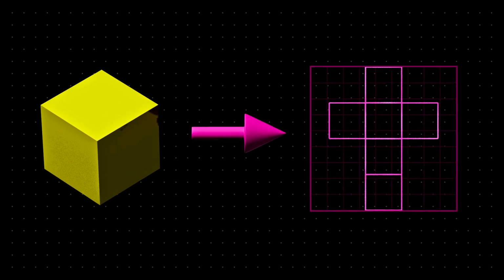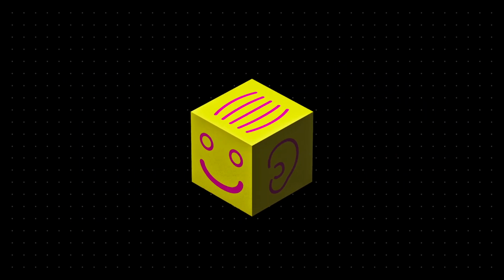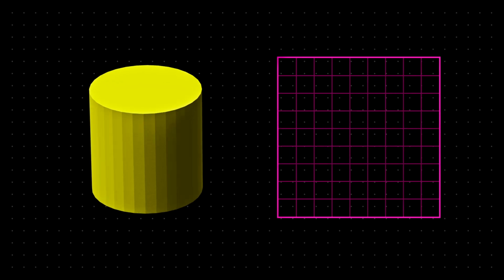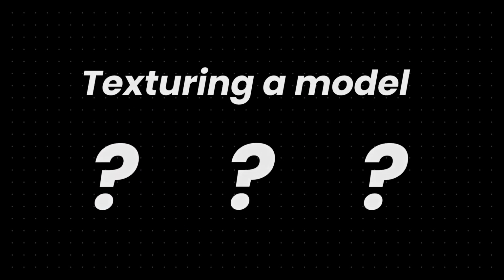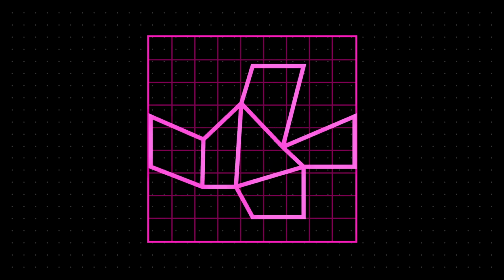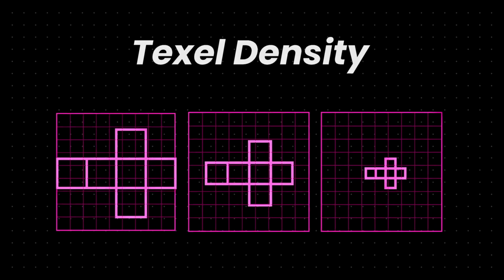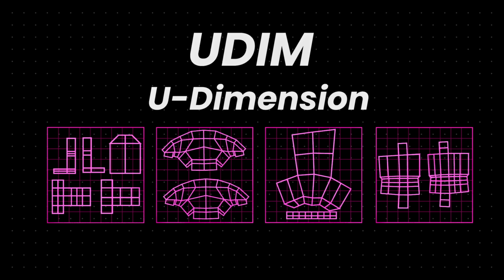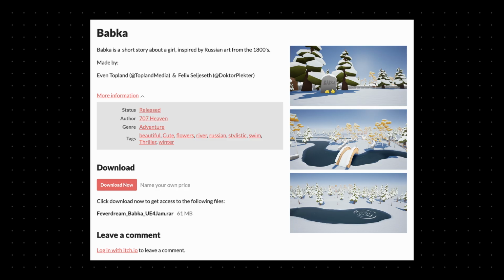Every UV Unwrapping Concept Explained, in 3D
Learn how UV Unwrapping, UV Maps, and UDIMs actually work, from seams and texel density to projection and trim sheets, all explained simply and visually.
This video breaks down UV Unwrapping, UV Maps, and UDIMs so you can texture your 3D models efficiently and understand how it actually work.

blender tutorials,  blender, new tech, 3d, 3d visualization, adhd tutorial, easy tutorials